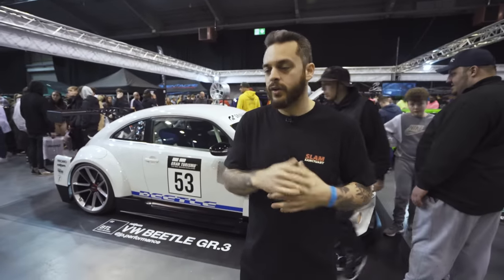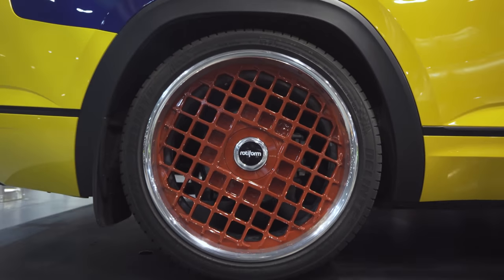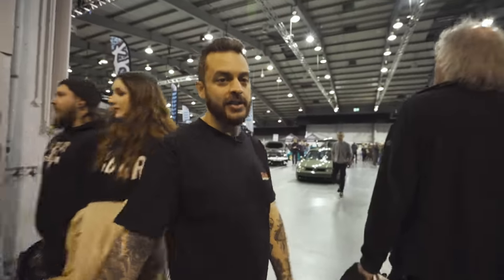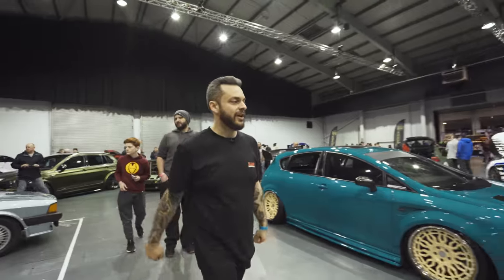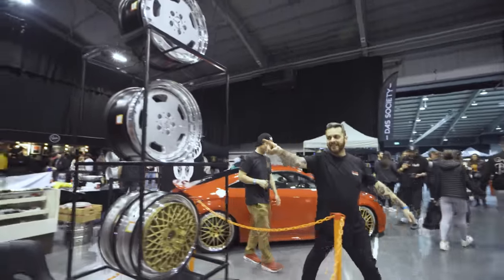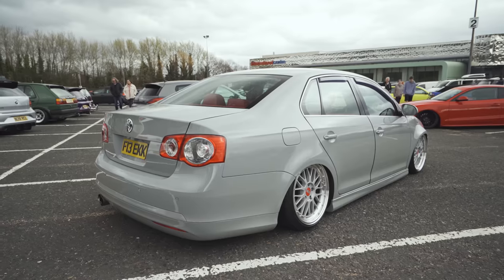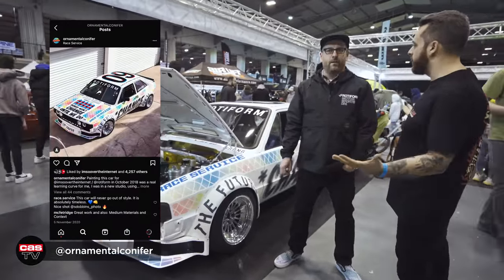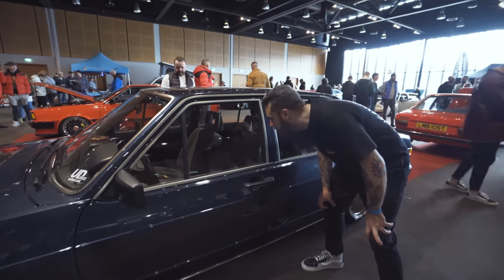Ultimate Dubs 2022 Part 2 | Slam Sanctuary x Car Audio & Security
Part 2 of our Ultimate Dubs 2022 show coverage, let's check out some builds!